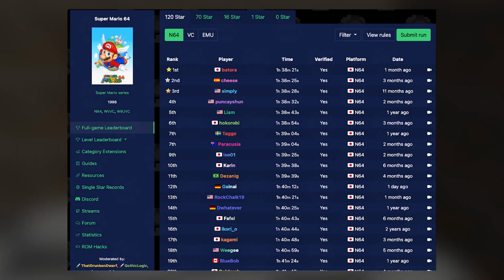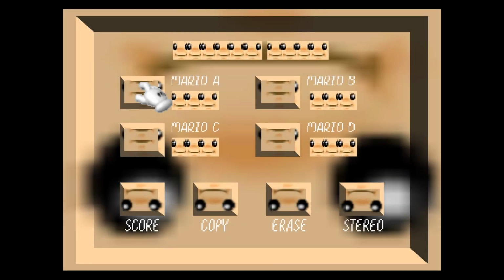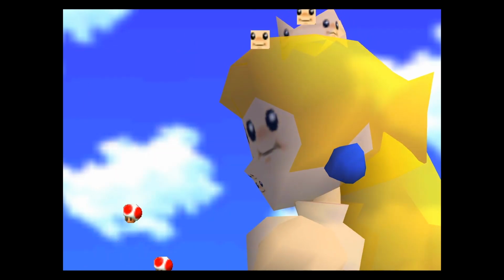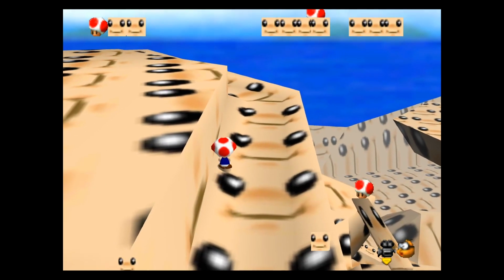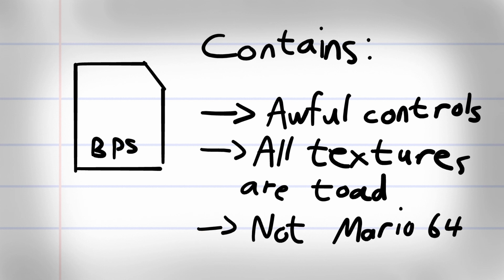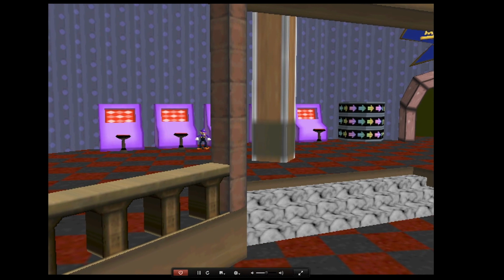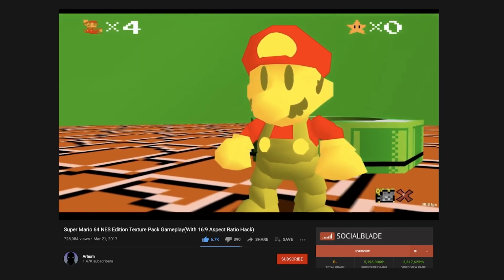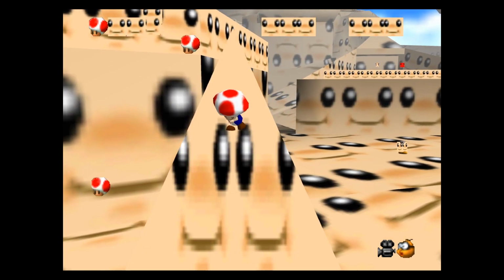Mario 64 ROM Hacks - dhun Talks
dhun Talks about what happens when the people don't get the games they want.

SOCIAL MEDIA

CREDITS

- Nintendo's YouTube Channel for the Mario 3D All-Stars banner
- Any other sources are credited in the video itself

Written, produced, and performed by Rohan J
Animation, editing and background design by Rohan J

- SoundBible
- MotionPulse
- Sakuraburst
- Adobe
- Nintendo Switch BIOS
- Various YouTube videos dedicated to sounds

- New Super Mario Bros.
- New Super Mario Bros. 2

Footage:
- My own
- YouTube videos (sources are in the video itself)